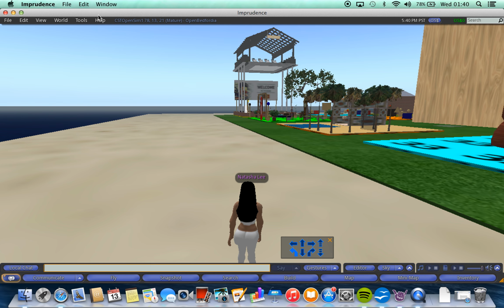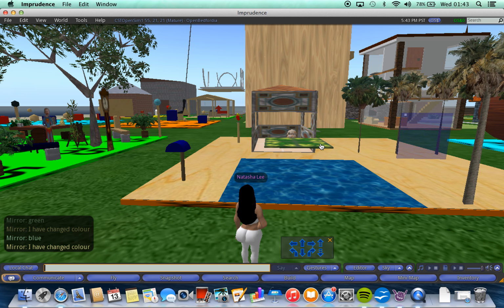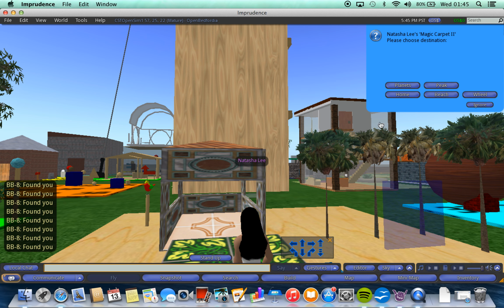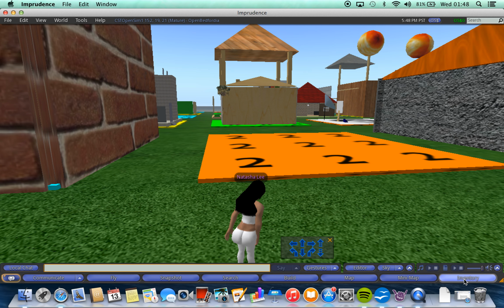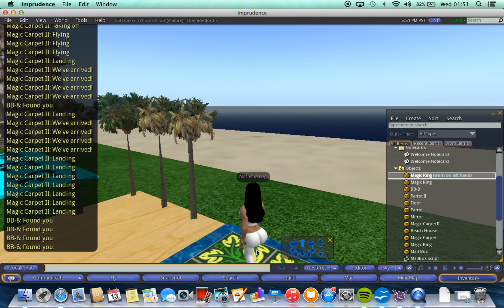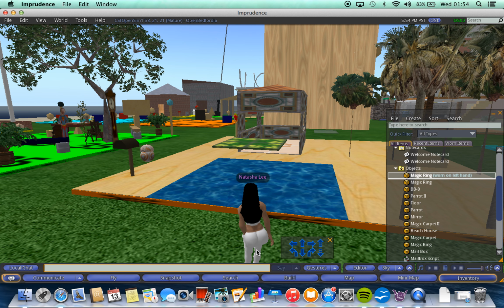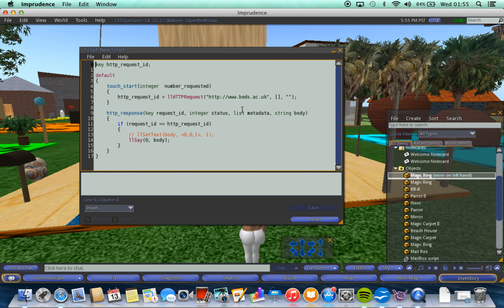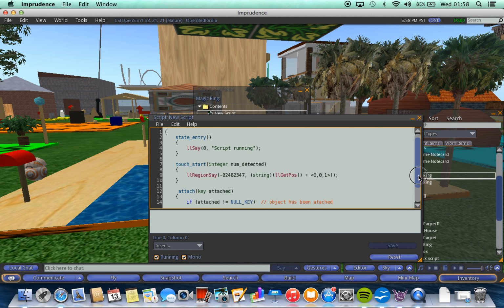Secondlife demo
STUDENT 1308394- Secondlife demonstration